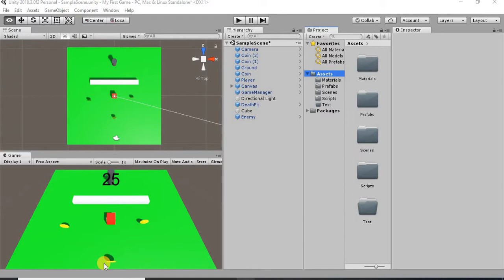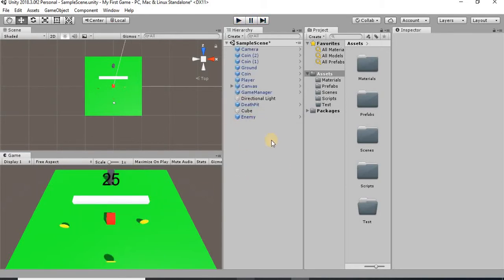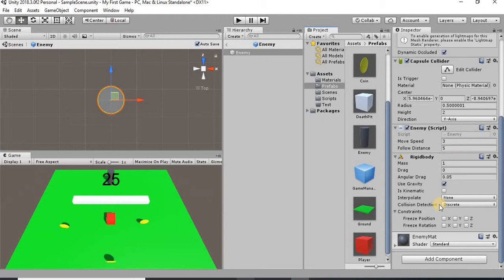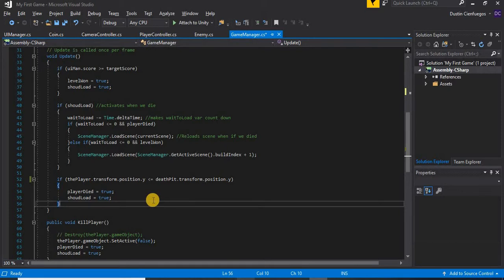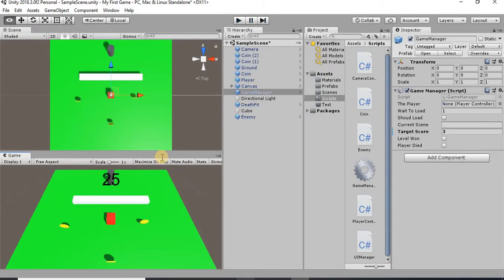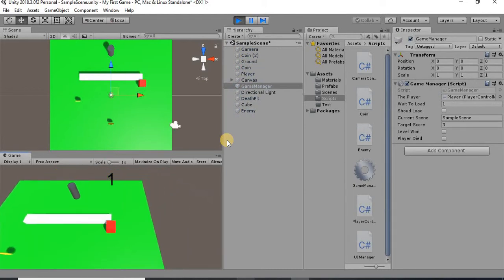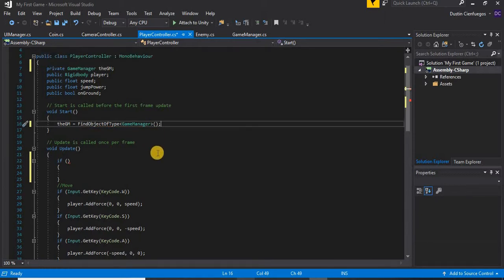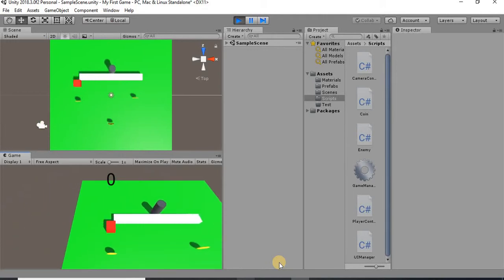How to make A Video Game in Unity - ENEMY FIX & PAUSE (E12)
In this video, we will give our player the ability to pause the game.